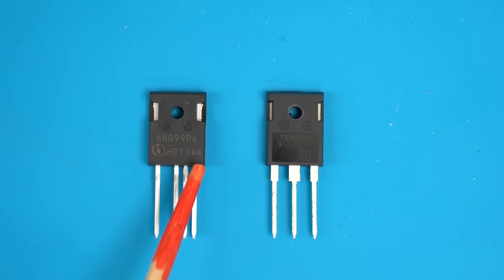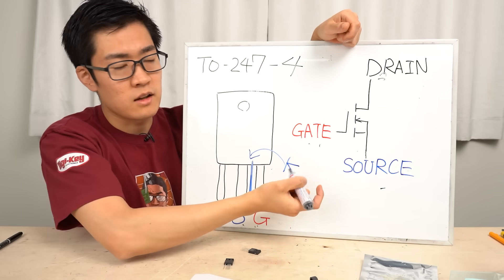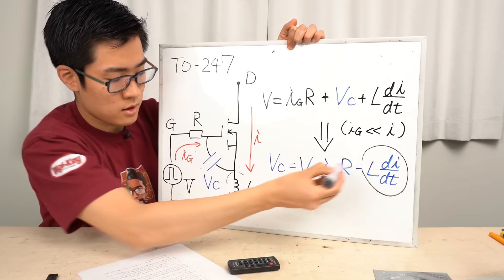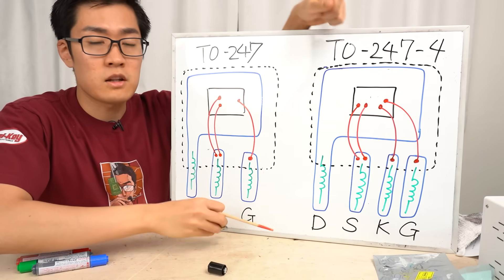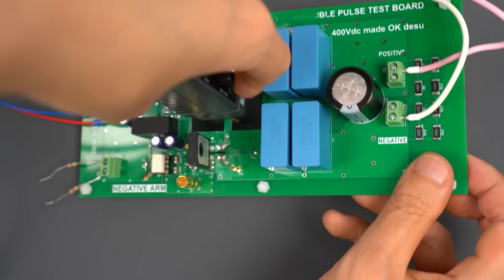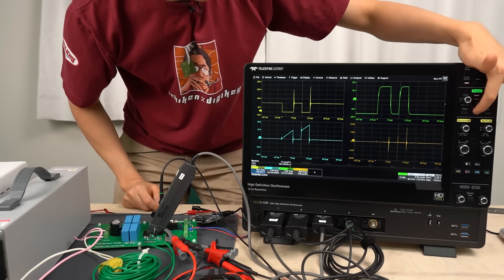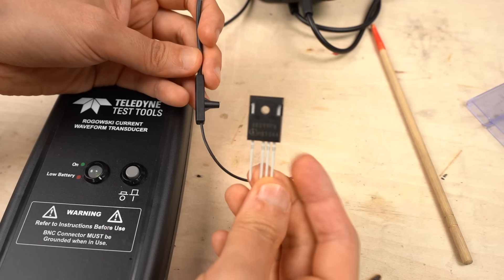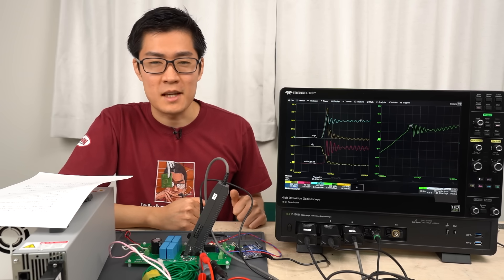This Tiny Change Makes a Huge Performance Boost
Watch these videos to learn more about MOSFETs!

◤Contents◢
00:00 Discovered a Package with an Extra Lead
01:00 Understanding the Leads of Common MOSFET Packages
01:25 Where the Fourth Lead Comes From
01:50 Three-Lead MOSFET Characteristics
04:04 Four-Lead MOSFET Characteristics
04:49 MOSFET Package Structures
05:47 Double Pulse Test Circuit Board
07:50 Using MOSFETs for the Test
09:47 Four-Lead Package Applications
10:23 Downside of Four-lead Packages